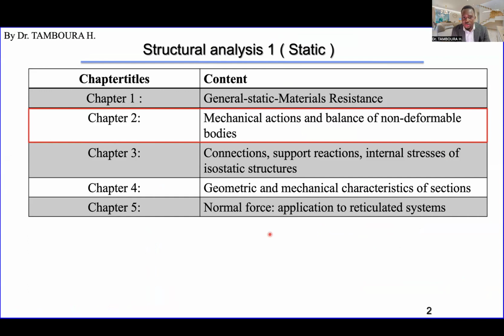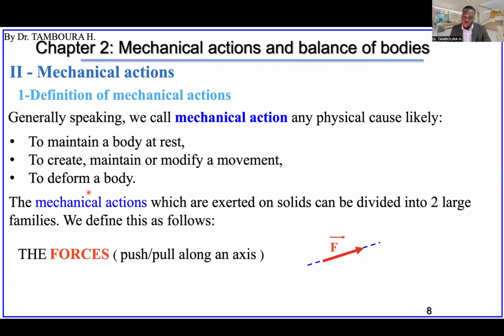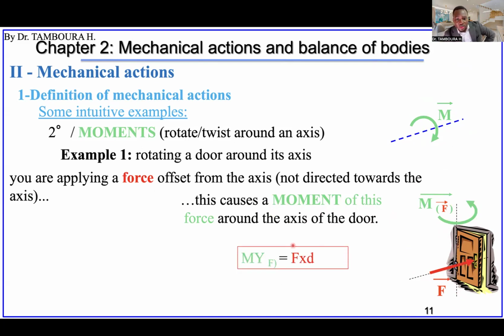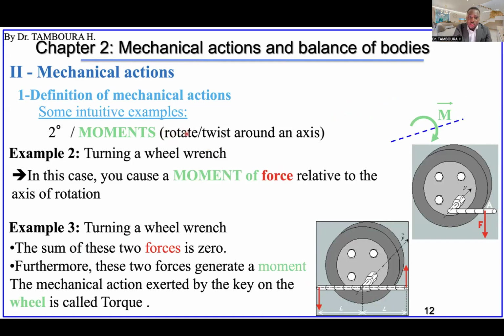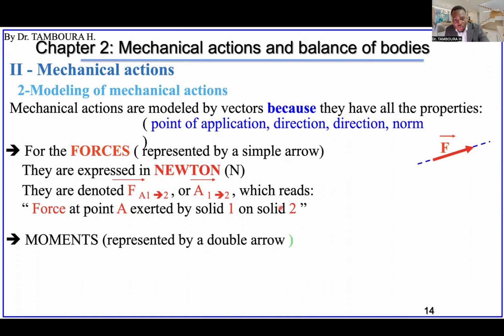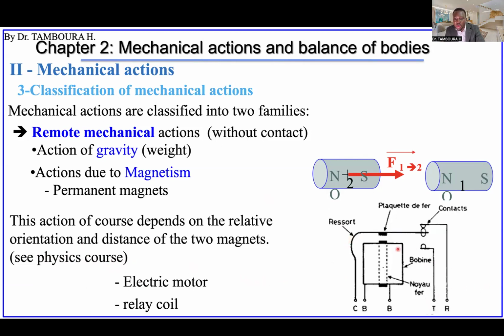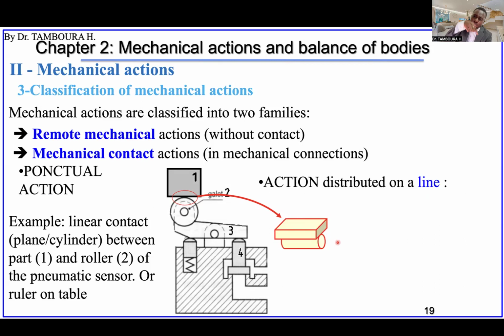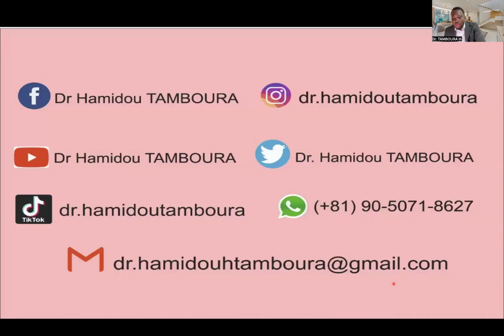Structural Analysis 1_Chapter 2: Mechanical actions and balance of bodies (Part1)_Mechanical actions